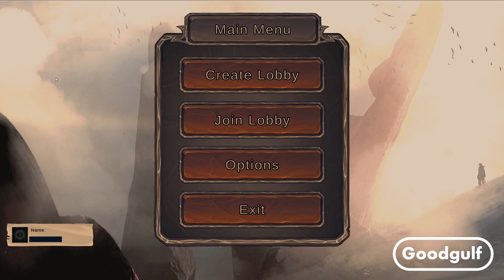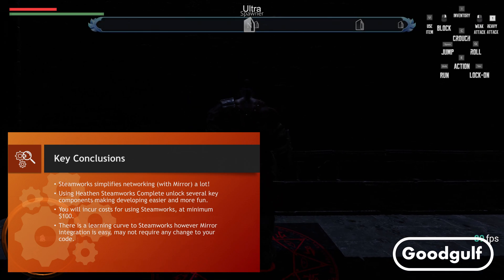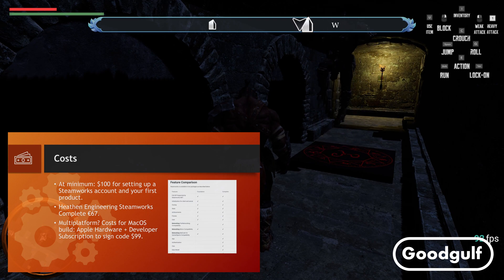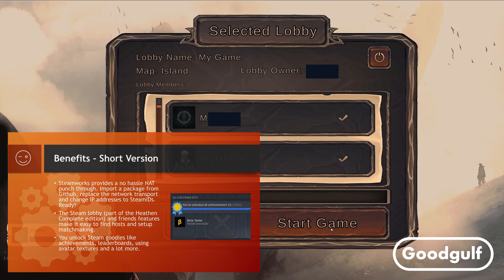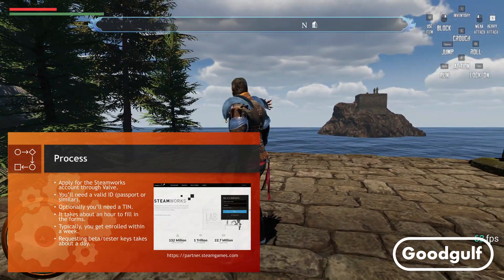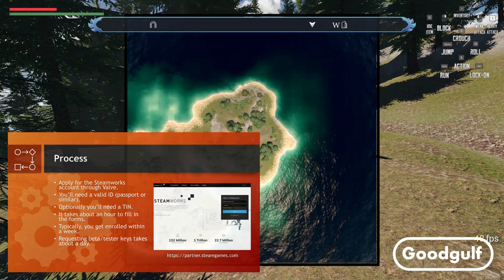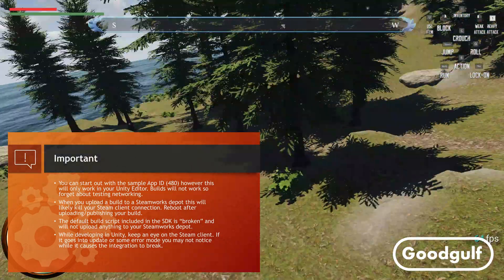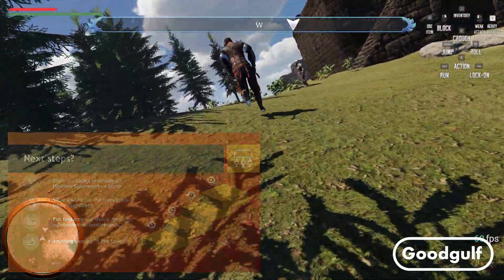Unity Networking - Mirror Part 7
It's finally time to introduce Steamworks into the mix of Unity and Mirror. Steam makes the network easier but it's not for free. In this introduction I'll highlight key costs and benefits you need to know before you start on the Steamworks journey.

Be aware that the Island demo in this video still has some issues and the occasional flashes of light when the player moves across the terrain.